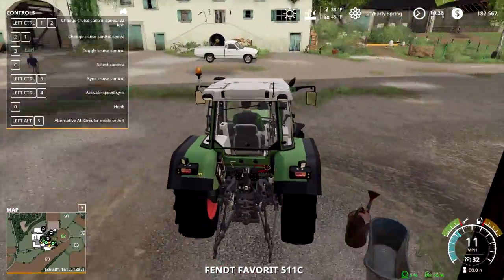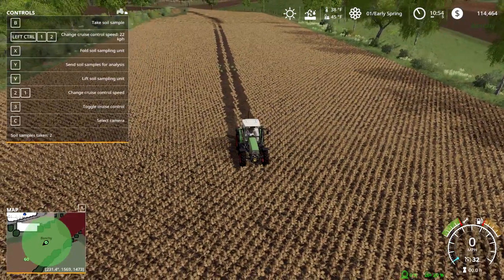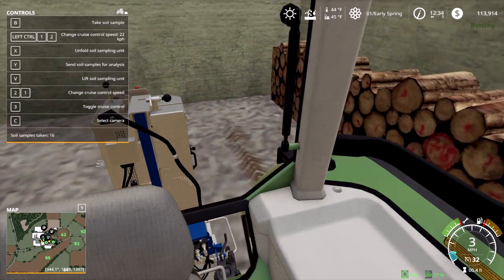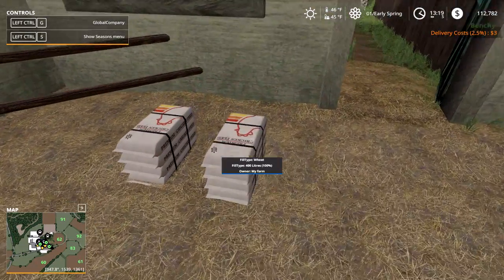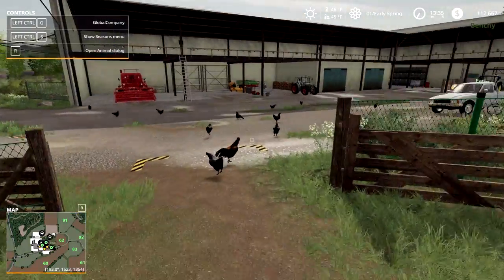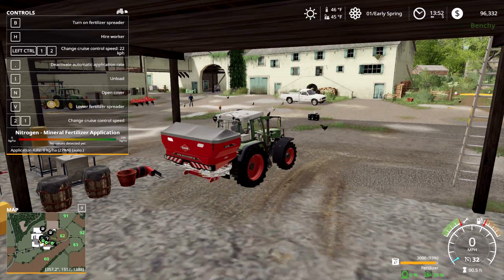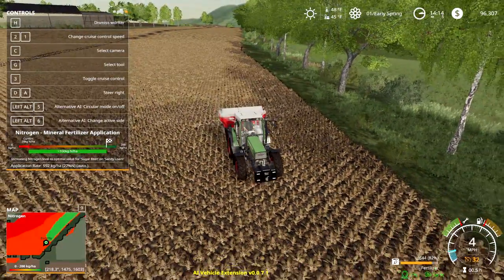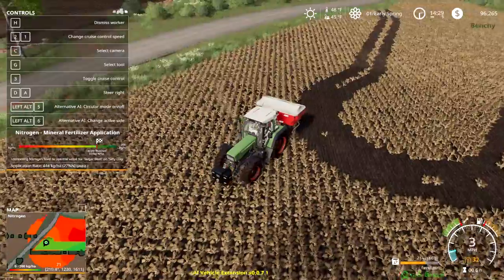FS19 Ultra Realism Ep. 02, Soil Sample Chickens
Time to dig into the advanced soil mod with soil sampling. We also buy up our first animals.